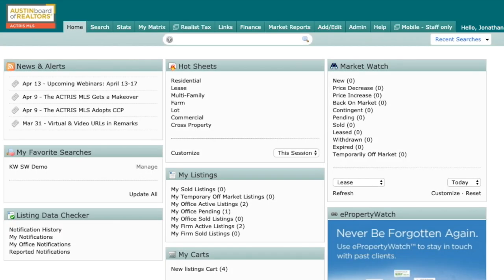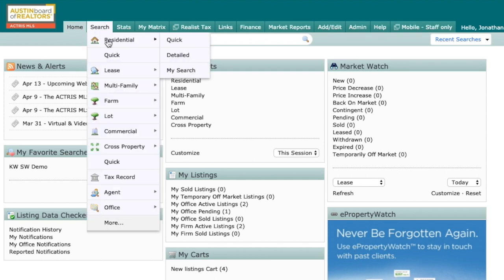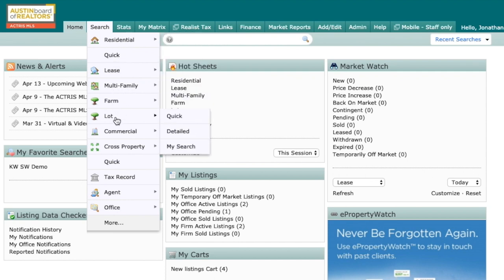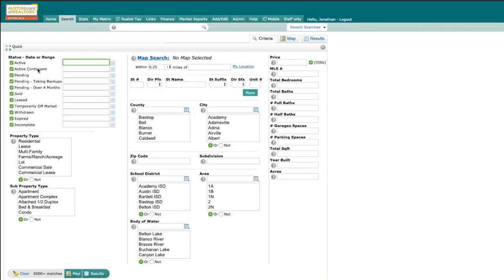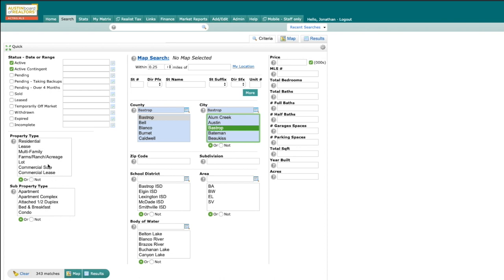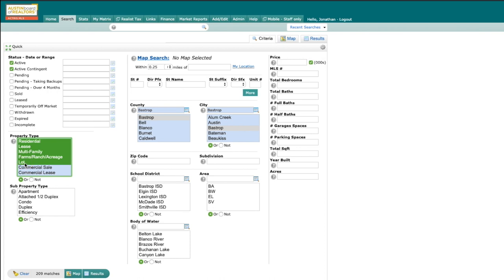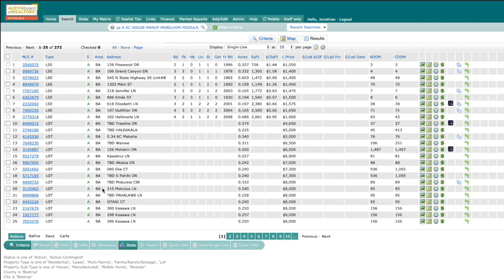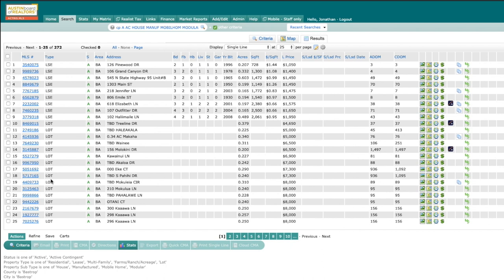MLS Quick Tip | How to Search for Multiple Property Types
Looking to expand your property search? Watch this ACTRIS MLS Quick Tip video to learn how you can quickly search for multiple property types, including Residential, Leases, and Lots, all in one fell swoop.